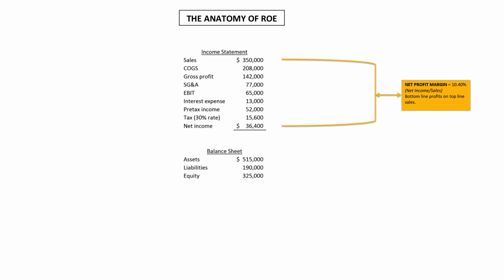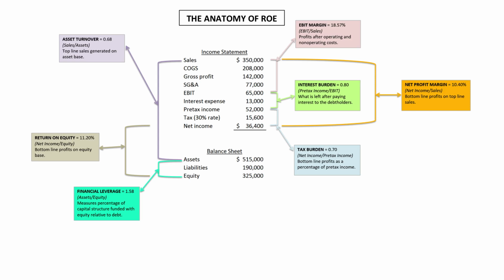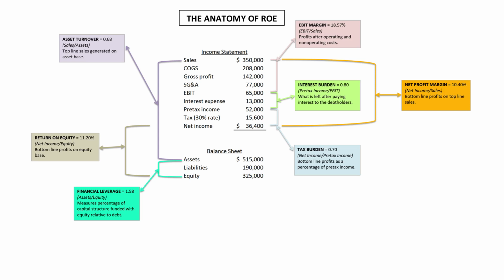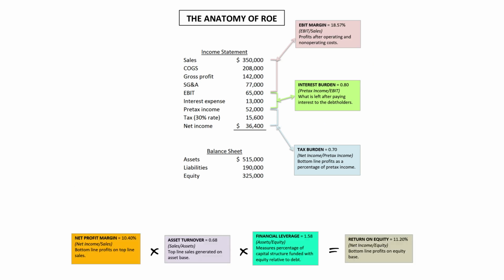BAR: Cost Accounting and Operations Management: The Anatomy of ROE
Studying for the CPA Exam? Watch Becker’s Skills Practice video to learn about BAR: Cost Accounting and Operations Management: The Anatomy of ROE.